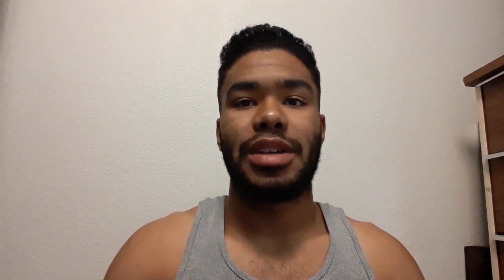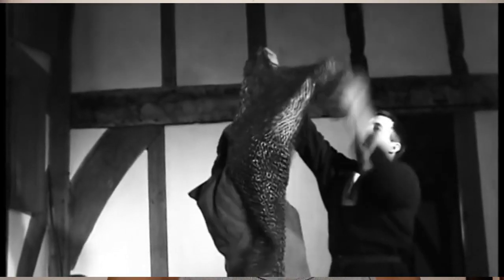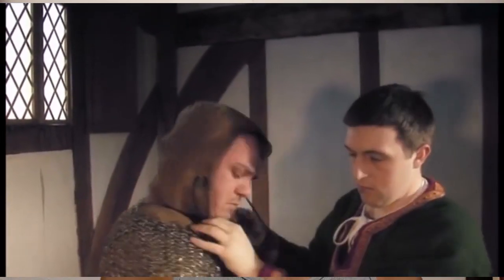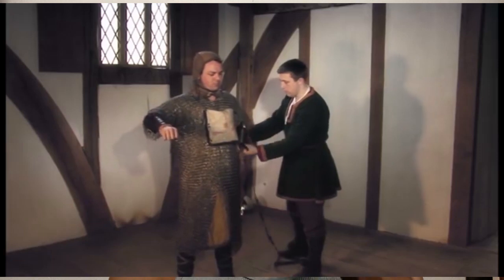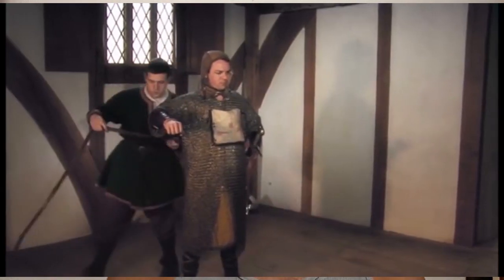Mongols vs Normans Part 7 Armour analysis#MedievalCombat#Normans#Tancreds#GenghisKhan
Today we discuss who had the superior Armour the Normans or the Mongols during the 11th-12th centuries.